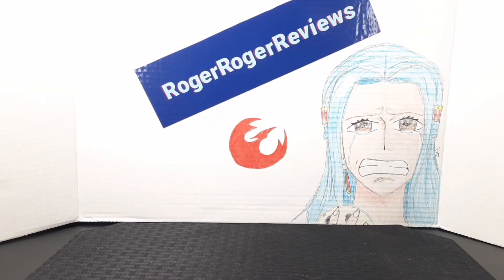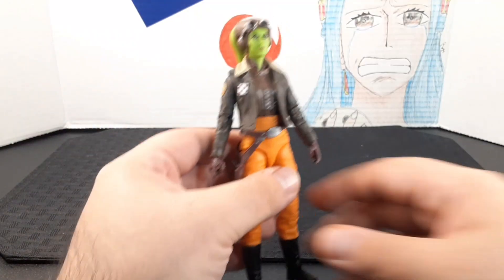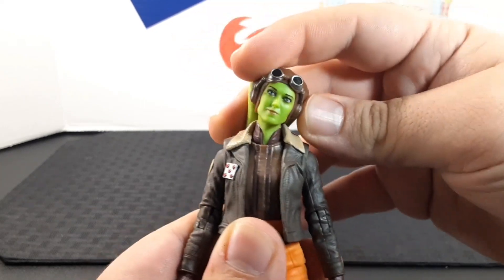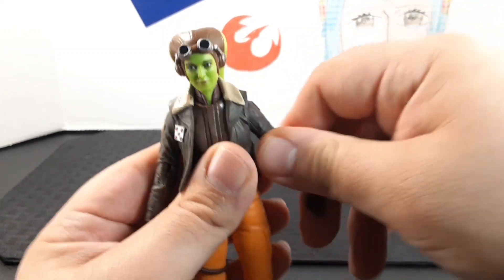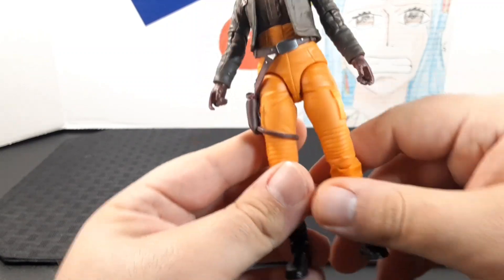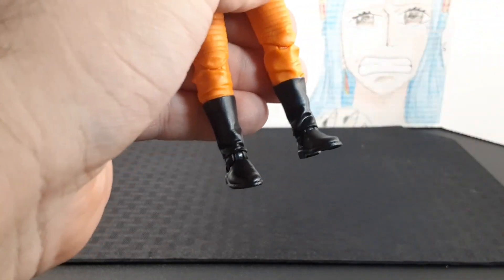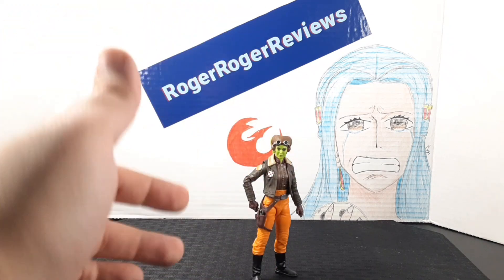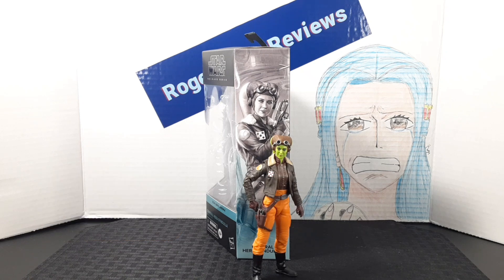Star Wars The Black Series General Hera Syndulla Figure Review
She's a hero of the rebellion and the pilot of the notorious Ghost and leader of Phoenix Squadron!!!